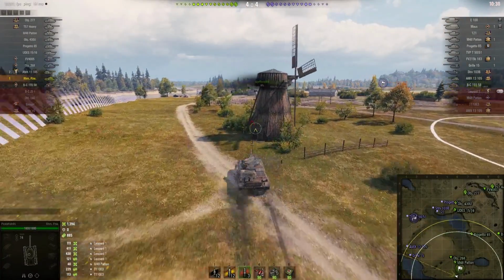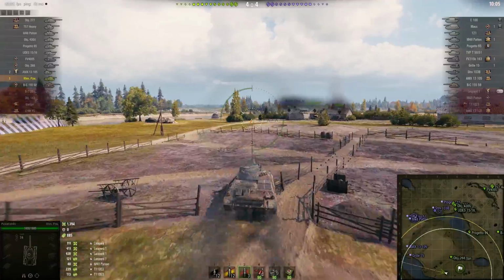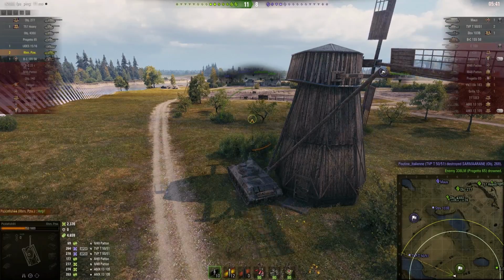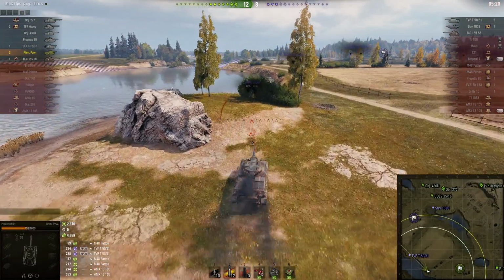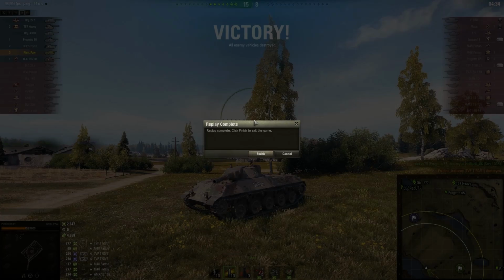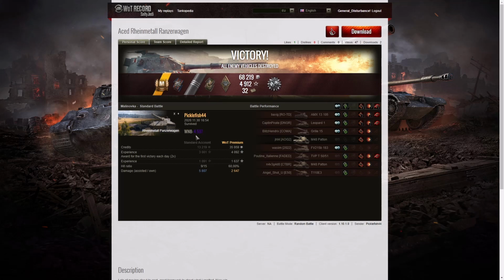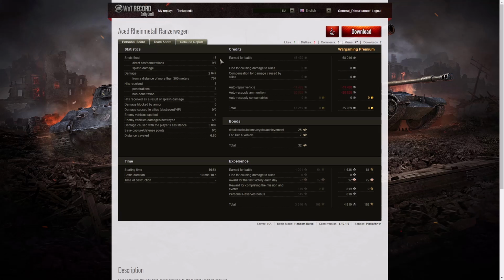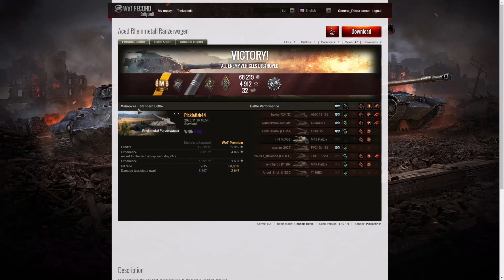Rheinmetall Panzerwagen - Picklefish44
This replay is from 30 November 2020 on Malinovka. The player was Picklefish44 in the Rheinmetall Panzerwagen.

We used Da Vinci Resolve 16 or Sony Vegas 17 of One Drive Video Editor to edit wherever necessary.